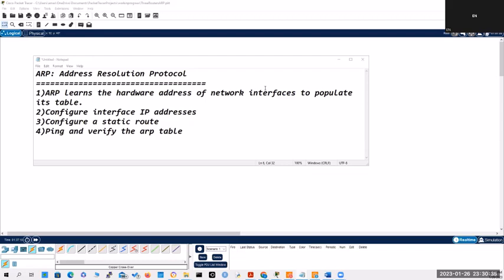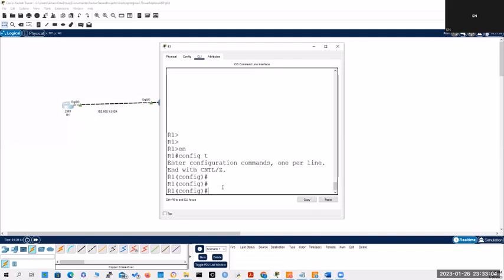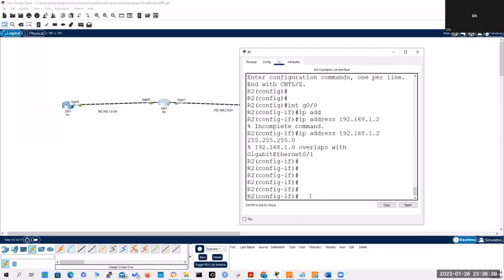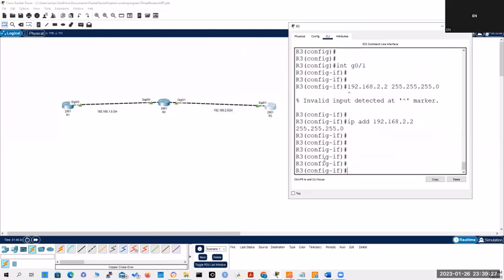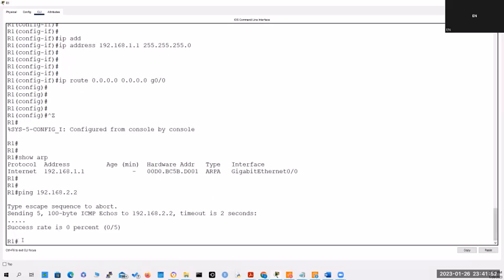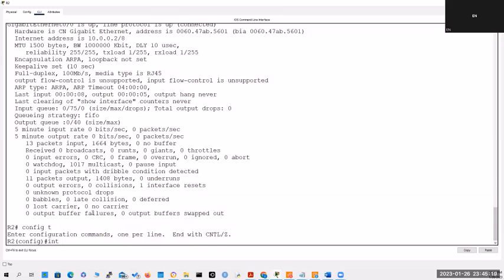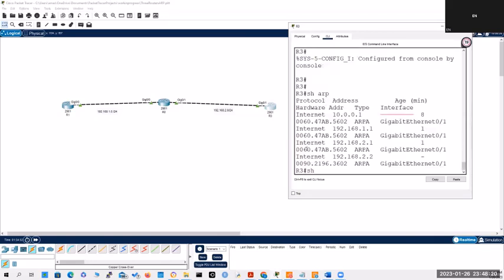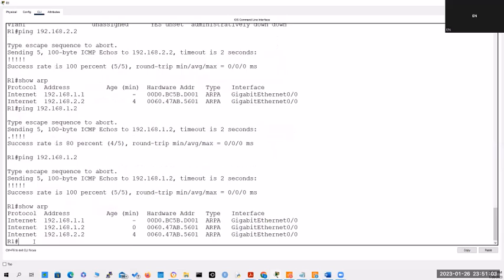2.1 Packet Tracer ARP Practice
sh arp, show arp, ip route, ip interface
1)ARP learns the hardware address of network interfaces to populate its table.
2)Configure interface IP addresses
3)Configure a static route
4)Ping and verify the arp table